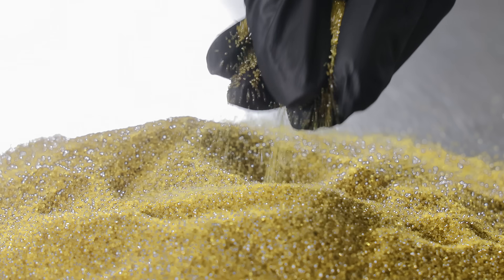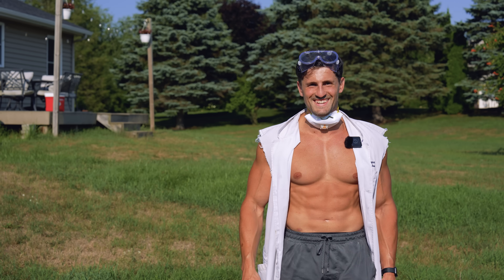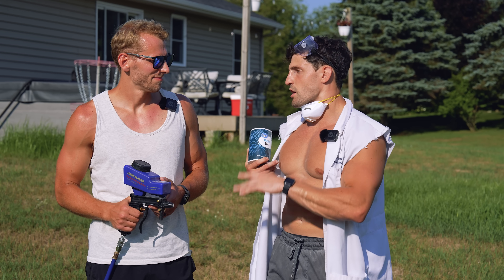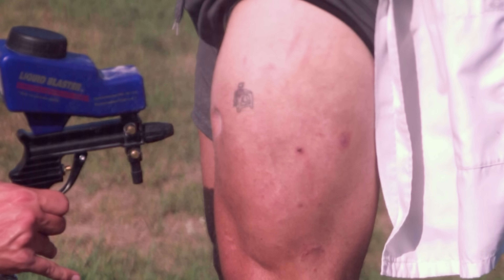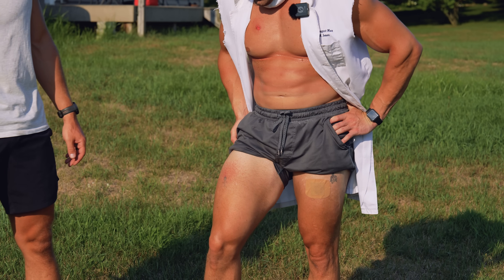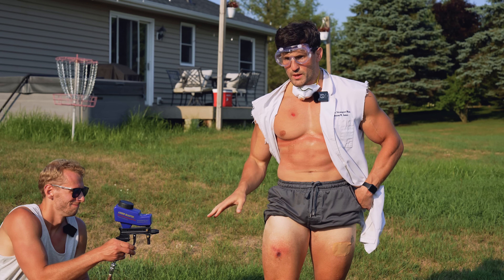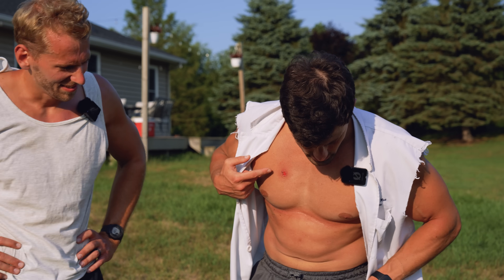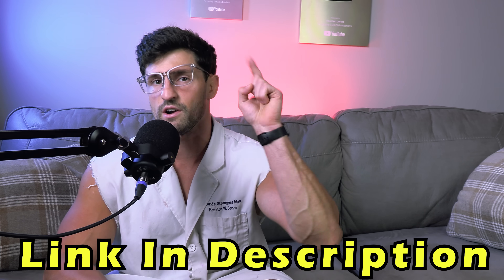Creating The Worst Sand Blaster Injuries For Science!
In this episode of Bro Labs, I am Creating The Worst Sand Blaster Injuries For Science! Sadly YouTube doesn't approve of this experiment but sometimes that's the price I must pay for my hard hitting science.